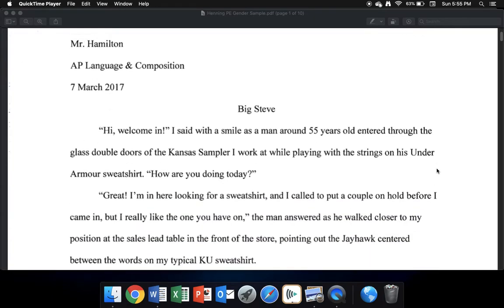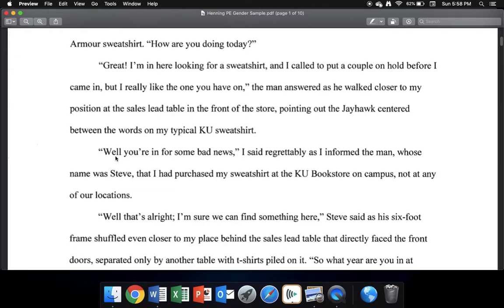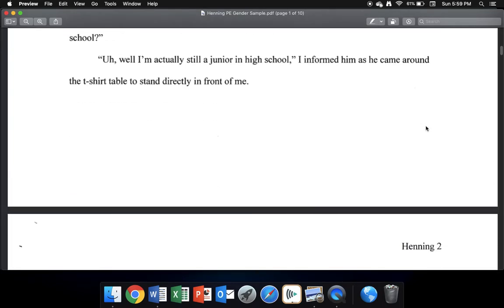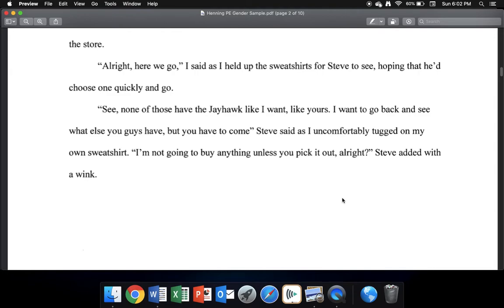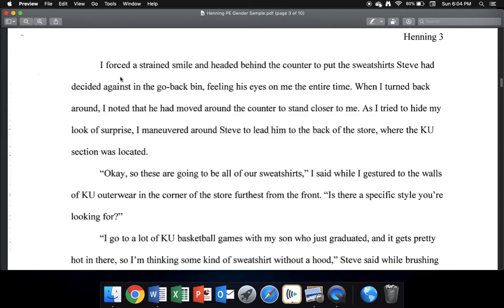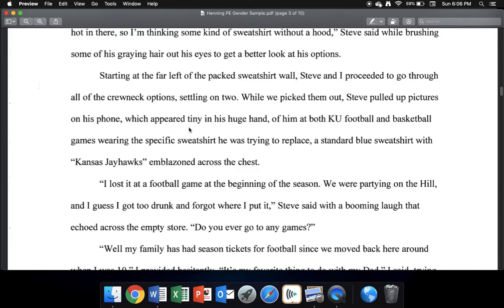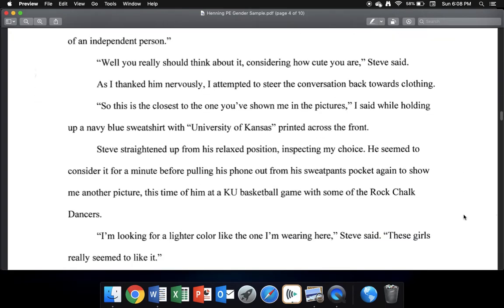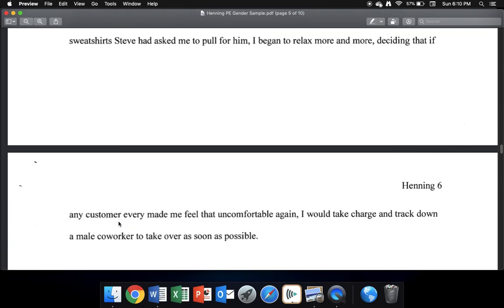Narrative Sample Video